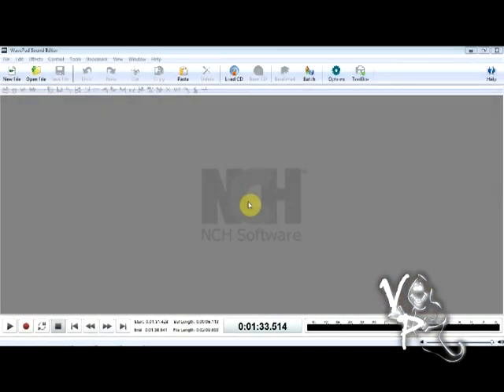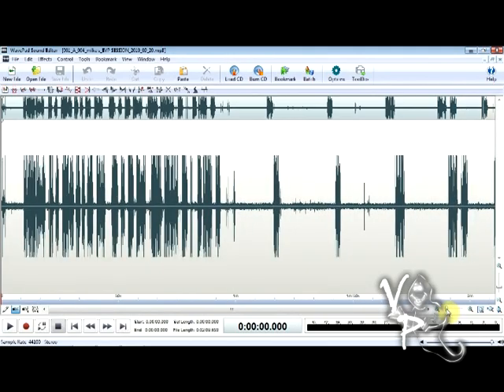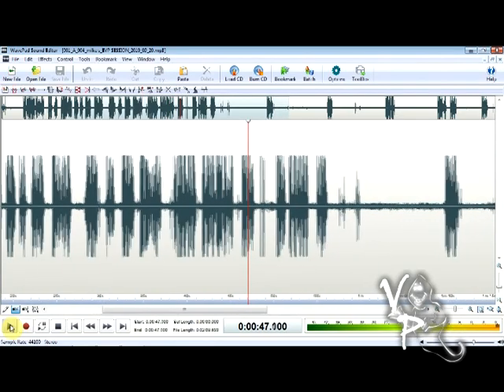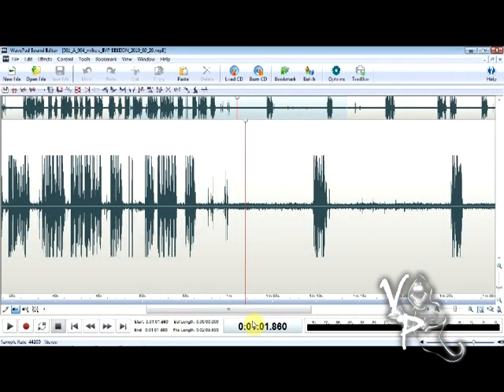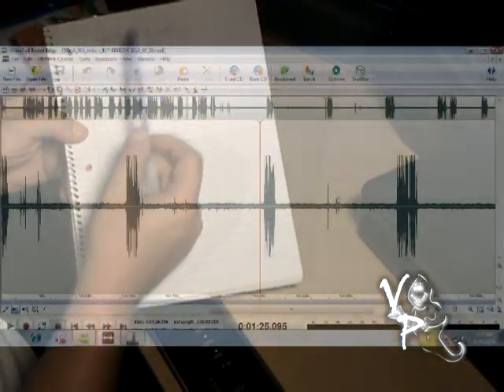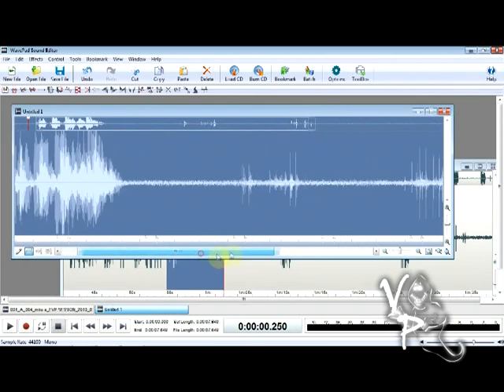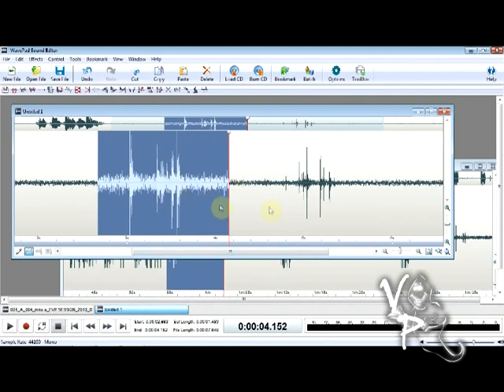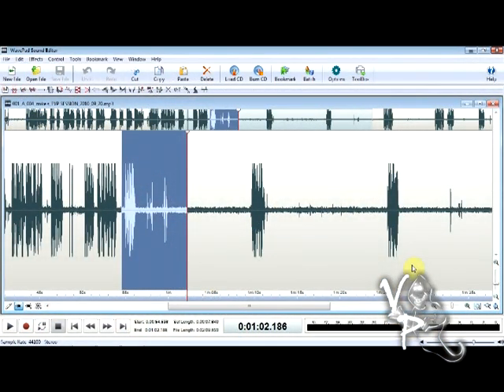Analyze Your EVP W/Free Software! (Tutorial)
In this tutorial video Mike St. Clair from Viper Paranormal Shows you how to use a free software called wavepad to review and analyze your audio files for EVP. Here is the link to the free software.